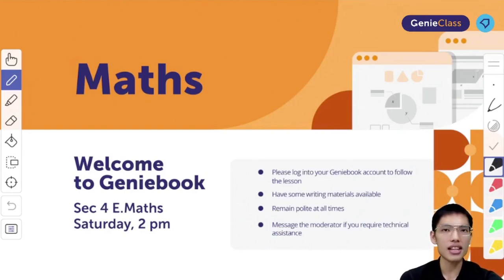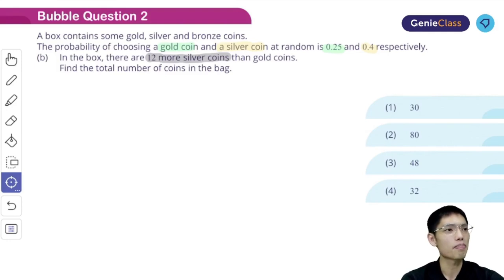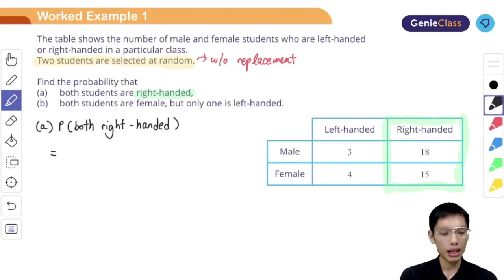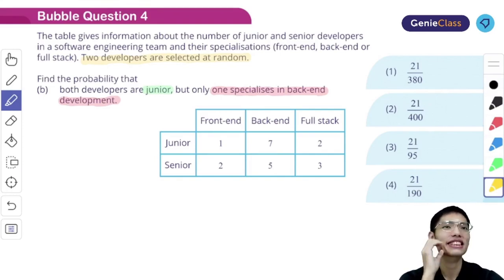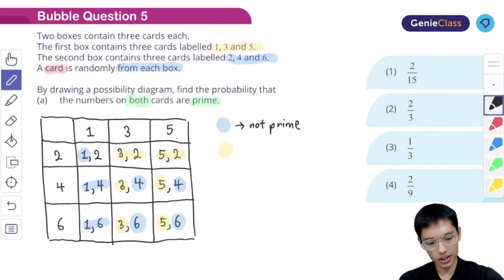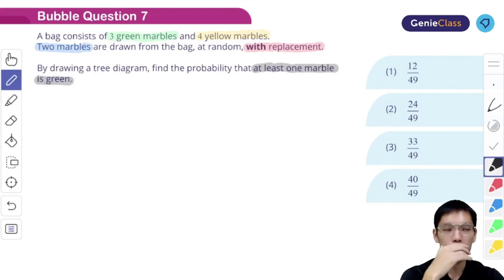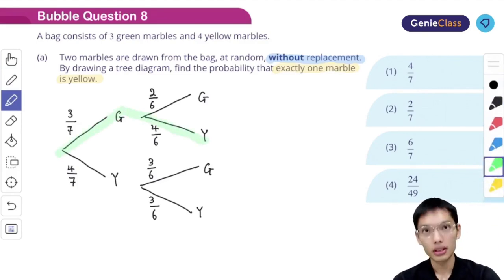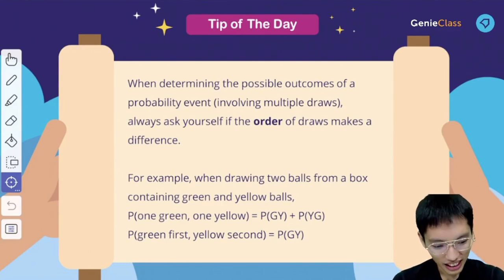S4 Math 230722 Probability and Statistics 1